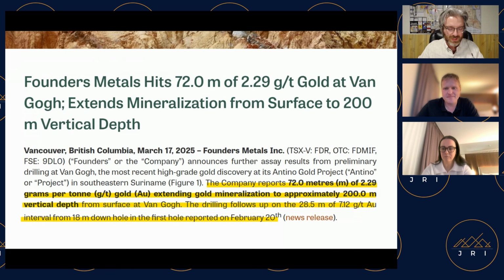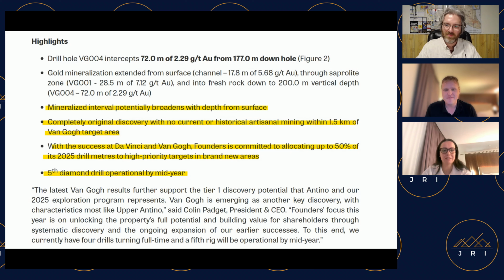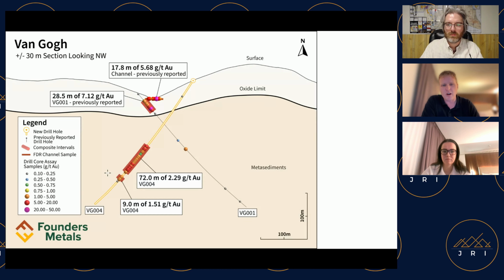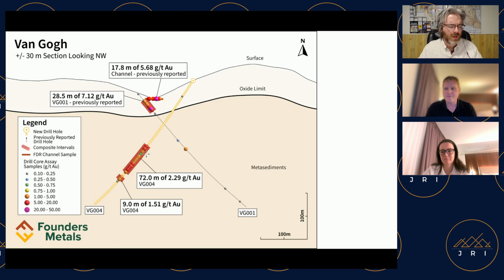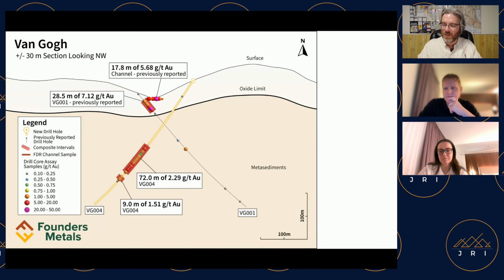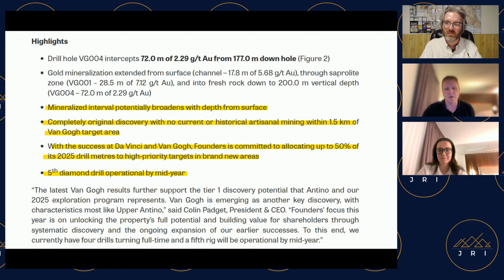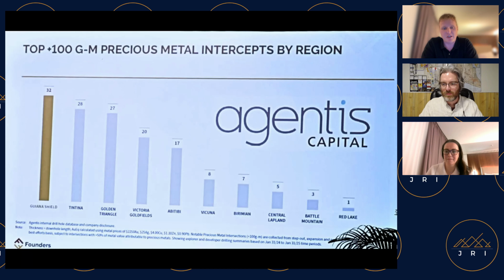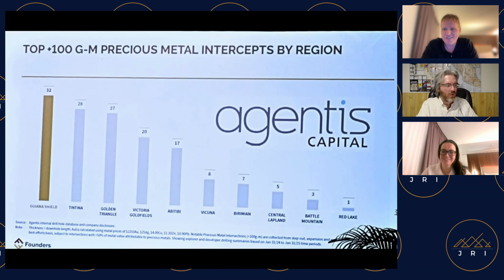Founders Metals Extends Van Gogh Gold Zone to 200m Depth – 72m @ 2.29 g/t Gold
Back again with Founders Metals (FDR.V). They’re officially north of $6 CAD these days, breaking through ATHs alongside gold. And well-deserved considering the news they’re releasing. 72m of 2.29 gpt Au extending Van Gogh to depths of 200m, after opening it up with 28.5 of 7.12 g/t from 18.6m down.

This is yet another major discovery for Founders, and even more excitingly, the first brand new discovery, without historical workings or exploration to guide them. This certainly bodes well not just for Founders’ mastery of Antino, but the sheer size of the potential on display down here as well.

I also do a little math based on Agentis work to rank Founders’ Antino project globally.

Time Stamps

01:30 Overview of Van Gogh Discovery and Its Significance to Antino
03:20 Geological Discussion of Holes 1-4 at Van Gogh
09:20 Current and Future Drilling Plans
12:45 PDAC & Suriname Day Insights
15:25  FDR’s Global Ranking  for Top Holes and Overall Industry Recognition
16:45 Closing Thoughts

The content found in the JuniorResourceInvesting podcast is for informational and entertainment purposes only and is not to be considered personal legal or investment advice or a recommendation to buy or sell securities or any other product. The information provided is accurate to the best of our knowledge, but we are not responsible for errors, omissions, or inaccuracies.  We are not registered investment advisors.  It is based on opinions, SEDAR+ filings, current events, press releases and interviews but is not infallible. It may contain errors and JuniorResourceInvesting offers no inferred or explicit warranty as to the accuracy of the information presented. If personal advice is needed, consult a qualified legal, tax or investment professional. Do not base any investment decision on the information contained on JuniorResourceInvesting or our videos. We may hold equity positions in some of the companies featured on this site and therefore are biased and hold an obvious conflict of interest.  Similarly, we may have been compensated by the company we interviewed for this episode, which is also an obvious conflict of interest.  I work hard to be independent, objective, and selective, but you should be critical of my work.  JuniorResourceInvesting may provide website addresses or links to websites and we disclaim any responsibility for the content of any such other websites. The information you find on JuniorResourceInvesting is to be used at your own risk. By following JuniorResourceInvesting, you agree to hold JuniorResourceInvesting, its owner, associates, sponsors, affiliates, and partners harmless and to completely release them from any and all liabilities due to any and all losses, damages, or injuries (financial or otherwise) that may be incurred. Rights to all images remain with original owner.